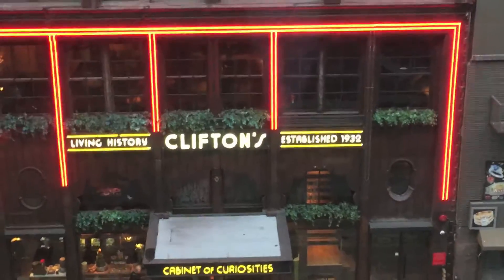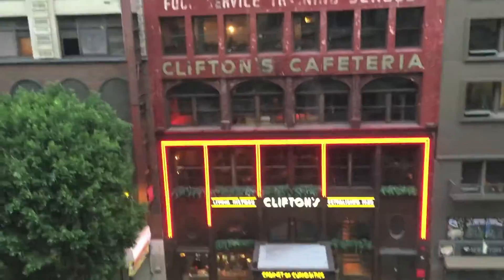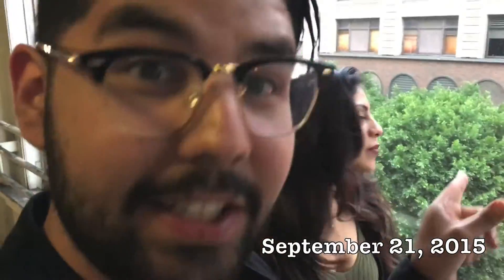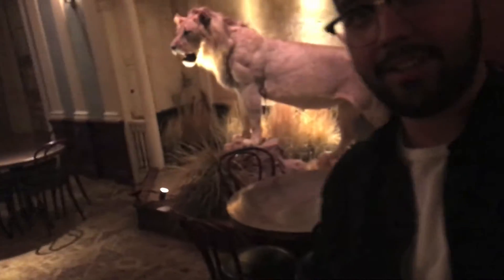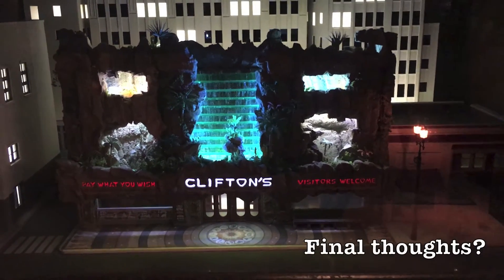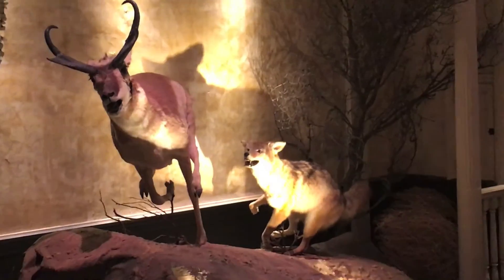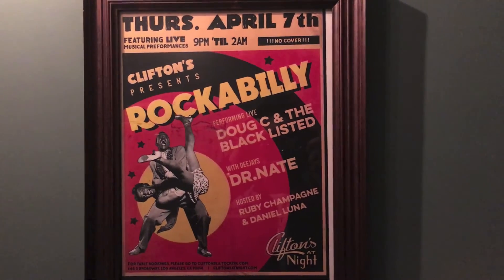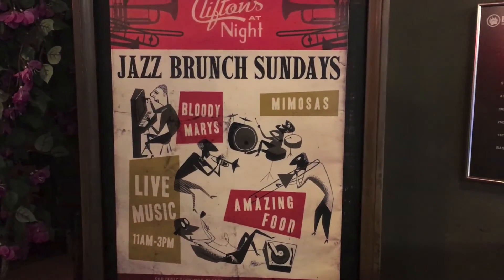Visiting Clifton's Cafeteria - Wowza (2016)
Step right up, step right up ladies and gentlemen - welcome to Clifton's Cafeteria! Clifton's is a surviving American Cafeteria located on Broadway St. in Downtown Los Angeles. It's a unique venue with a forest themed interior design and vintage memorabilia. The jazzy music playing in the background also contributes to the old Hollywood grandeur and style.

My friends and I decided to check Clifton's out as it recently reopened (September 21, 2016) after being closed for many years. We were excited to finally get together and experience this "hot-spot" as a group for the first time. The hype is definitely worth it as the environment is over-the-top and everything you would imagine it to be from a vintage cafeteria. While some of my friends at, I decided to grab a drink at the Gothic Bar - I went for my new favorite, Jameson + Ginger Ale. The mixed drink was only $10.90 and very well made, you definitely get the alcohol for your buck. Cocktails are a little bit on the pricier side ranging between $12-15. I didn't try the cafeteria food as I had already ate; however, my friends who did grab a tray said that the food was a bit bland - I need to try it for myself and be the judge of that!

If you're looking for a loungy place to grab a drink after work or touristy place to eat at, go to Clifton's Cafeteria! The whole establishment serves as a perfect background for pictures and it's kind of a museum in there with all of the taxidermy and vintage memorabilia on display. Clifton's transports you to the good old days when Downtown Los Angeles used to have a trolly and people used to religiously catch shows on Broadway - it's an enchanting place that embodies the heydays of old Hollywood.

Go to Clifton's to revisit Downtown Los Angeles' historic and glorious past. Entrance is free and group reservations are available if you have a guest list of 10-20 people . Make sure to check their instagram for updated events and performers.

Weekdays

Tuesday thru Friday
11am - 9pm (10pm on Friday) Cafeteria
11am - 2am Monarch Bar

Thursday thru Saturday
6pm - 2am Gothic Bar

Saturday and Sunday

10am - 9pm (10pm on Saturday) Cafeteria
10am - 2am Monarch Bar